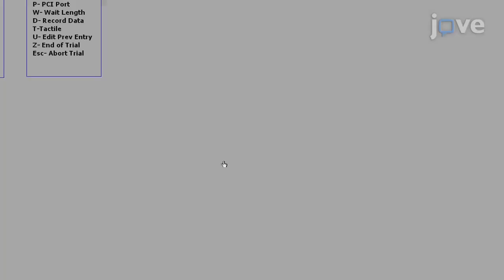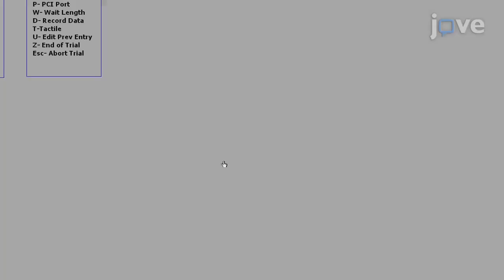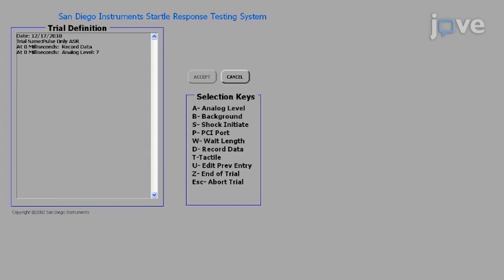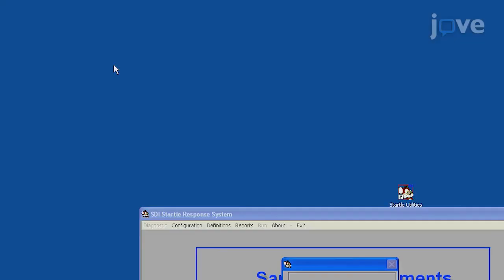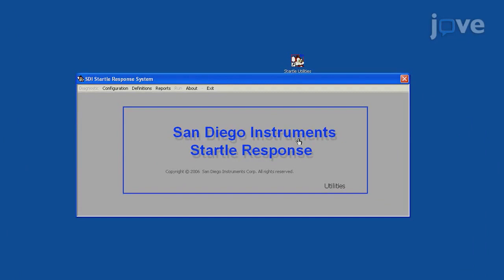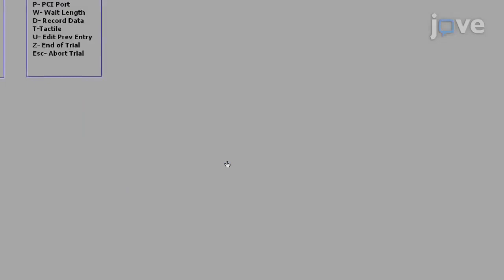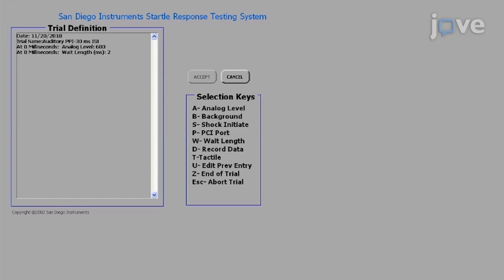Power of Interstimulus Interval to assess Temporal Processing | Protocol Preview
The Power of Interstimulus Interval for the Assessment of Temporal Processing in Rodents -  a 2 minute Preview of the Experimental Protocol

Kristen A McLaurin, Landhing M Moran, Hailong Li, Rosemarie M Booze, Charles F Mactutus
University of South Carolina, Program in Behavioral Neuroscience, Department of Psychology;

Temporal processing, a preattentive process, may underlie deficits in higher-level cognitive processes, including attention, commonly observed in neurocognitive disorders. Using prepulse inhibition as an exemplar paradigm, we present a protocol for manipulating interstimulus interval (ISI) to establish the shape of the ISI function to provide an assessment of temporal processing.